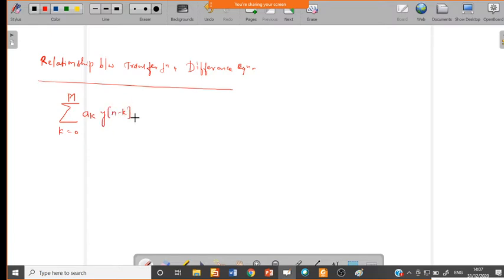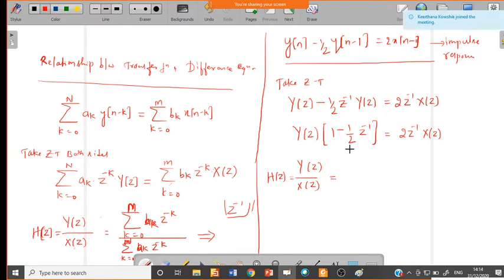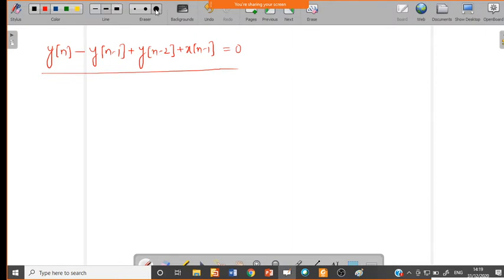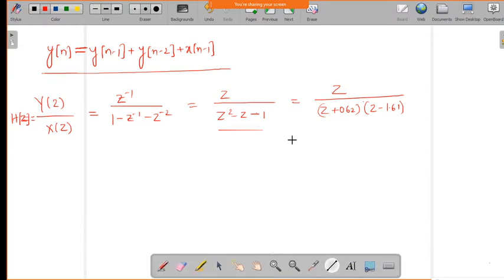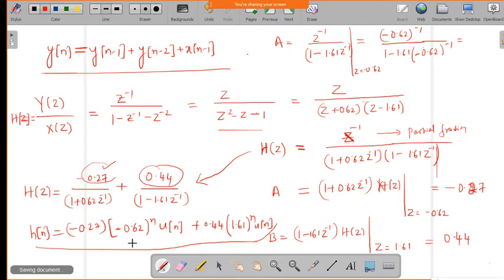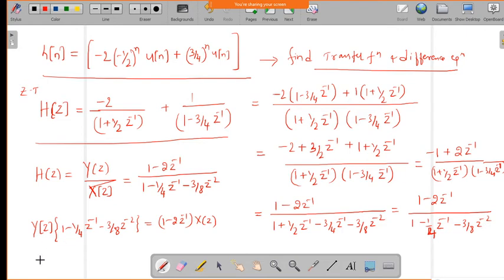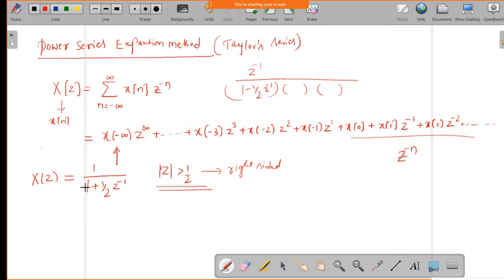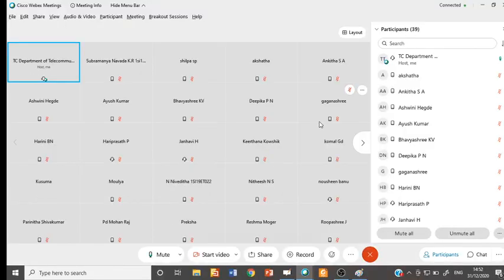sas 31 12